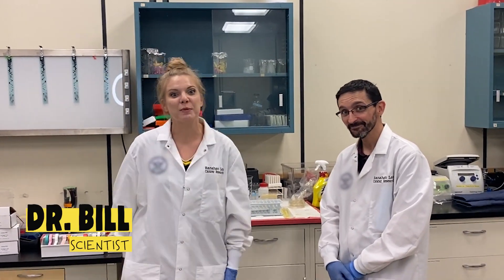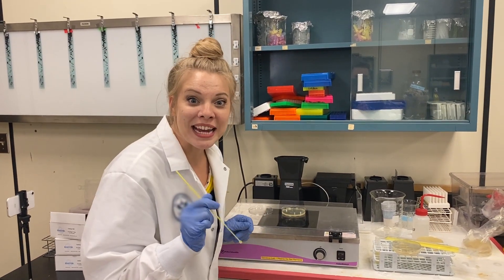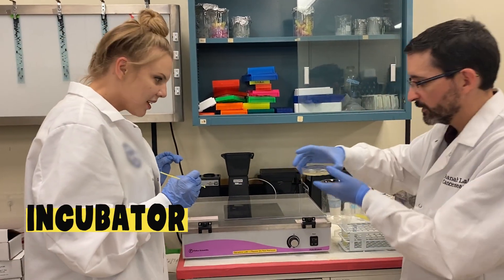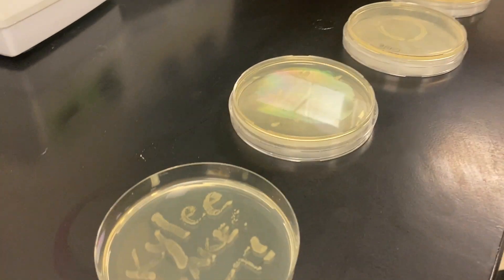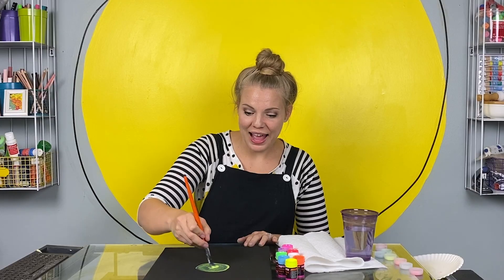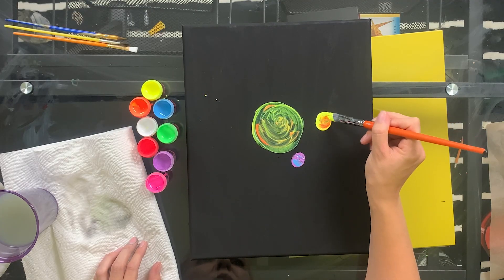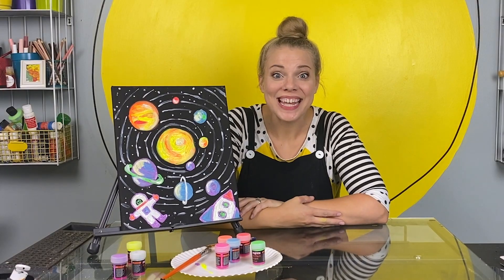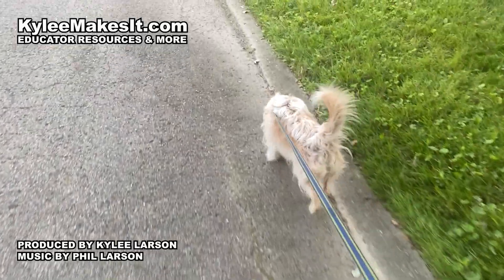Kylee Makes Science Art: Glow Painting | Black Light Painting for Kids! | Petri Dish Kids Art Video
Today on Kylee Makes It, Dr. Bill lets us paint with BACTERIA we can see under UV lights!

Using some special science equipment, Dr. Bill and Kylee create some unique Petri dish art with glow in the dark bacteria! Then, we head to the studio to create some of our own glow in the dark art with a blacklight and neon paint!